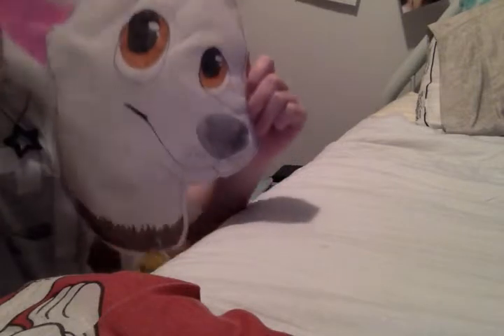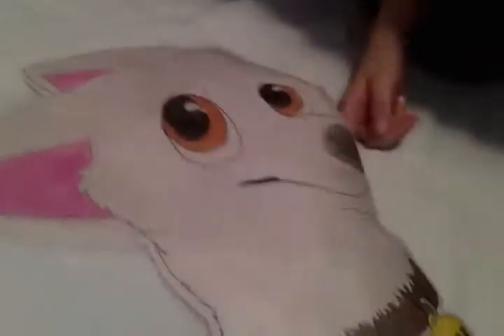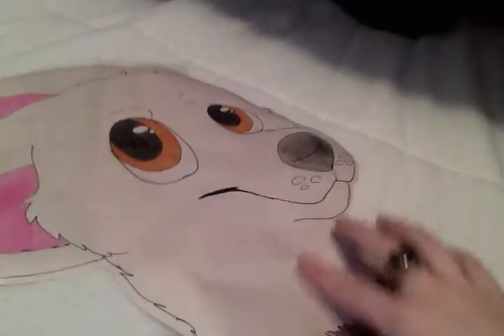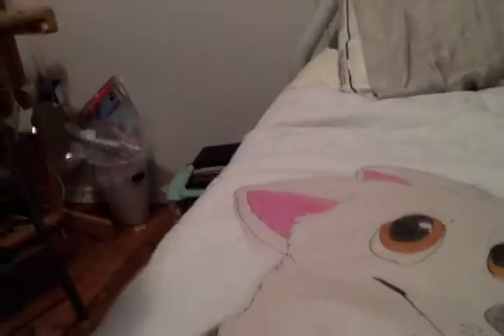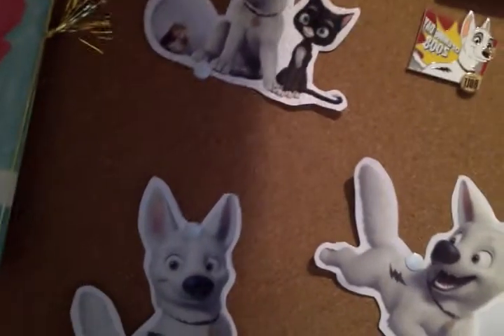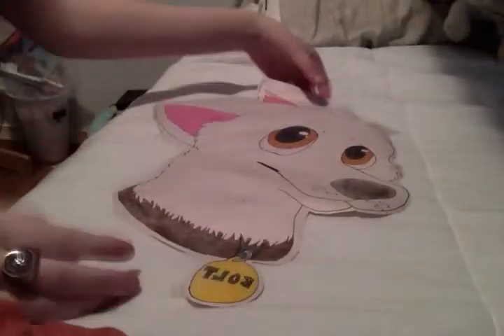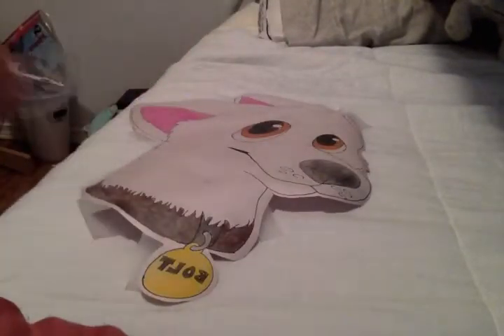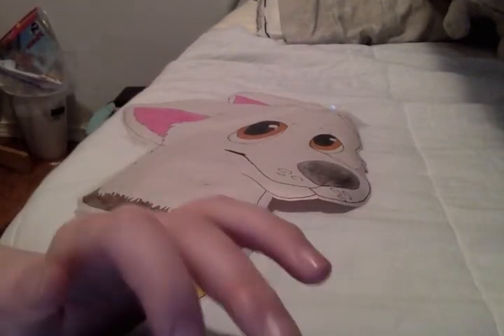Bolt drawing+print outs and whatnot i made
just a random video to show a drawing i'm really proud of! i also showed some other things in my room, hope you enoyed!